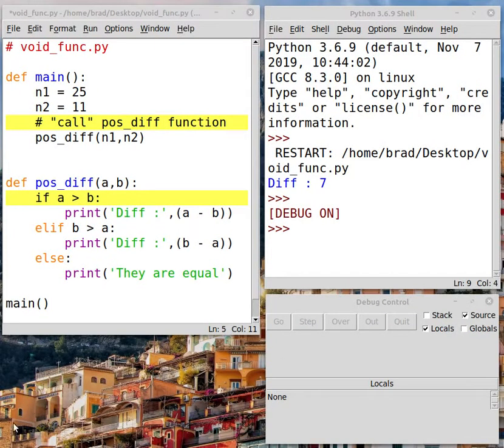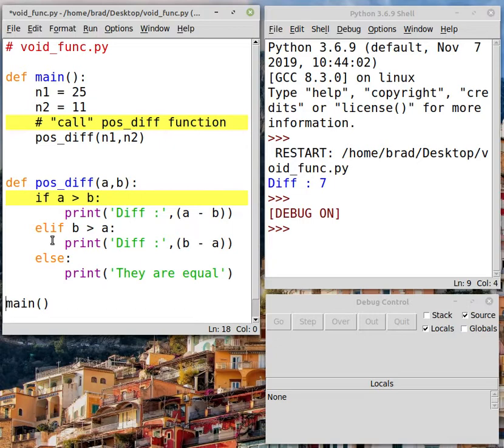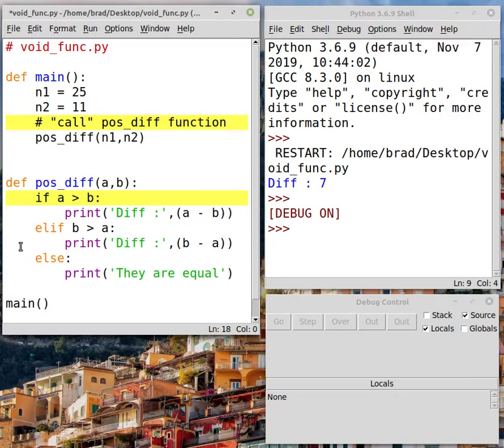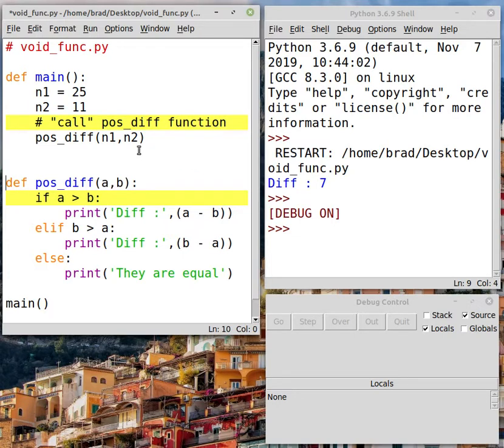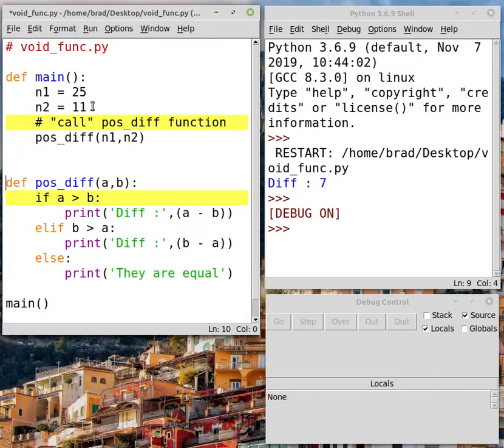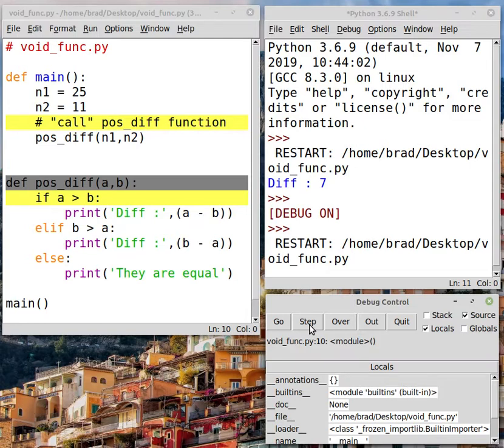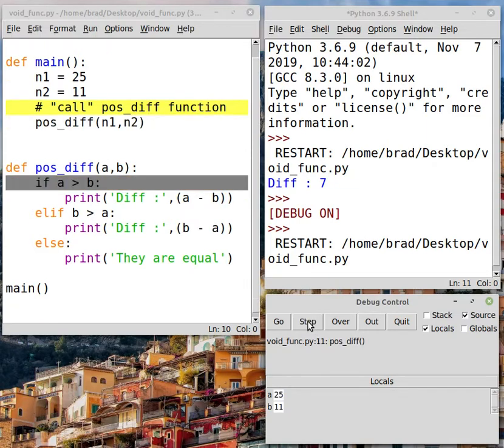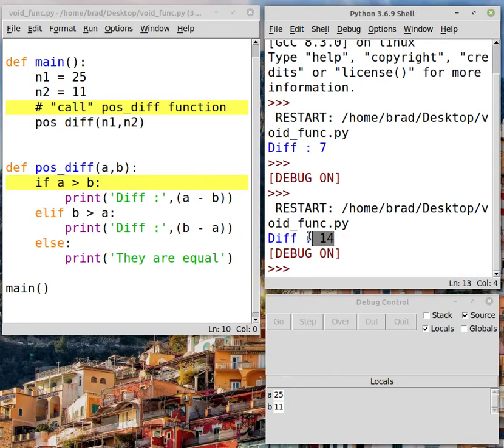Python void function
Demonstrates local variables and arguments passing to parameters in a debug window.